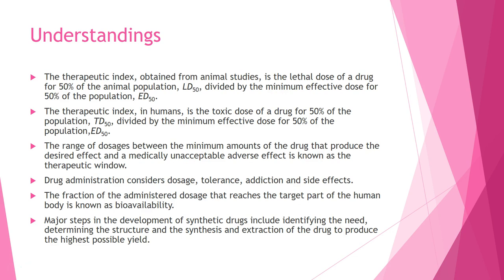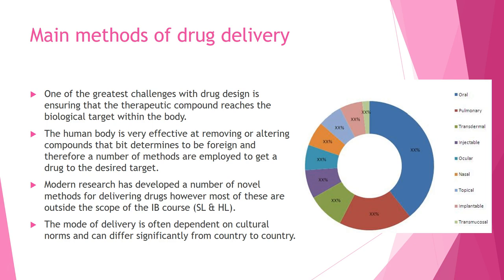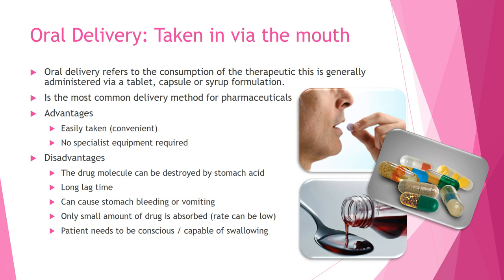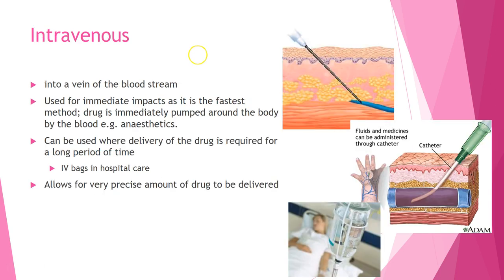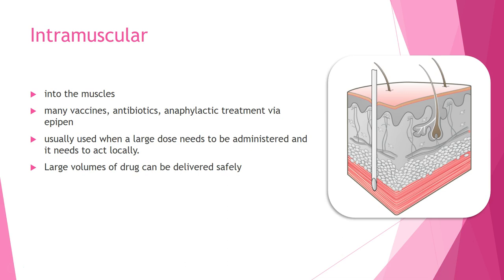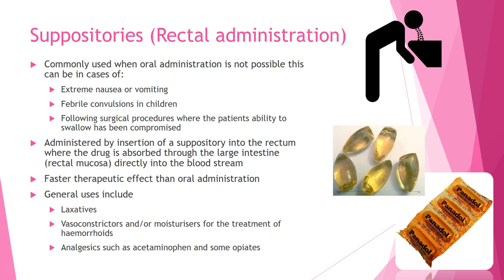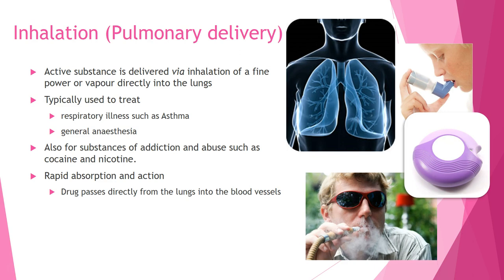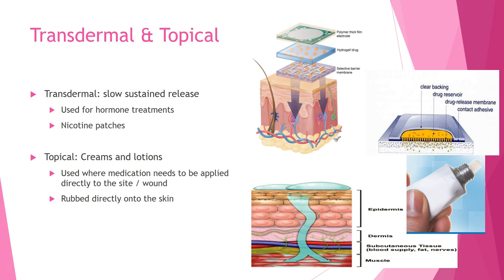Drug delivery methods